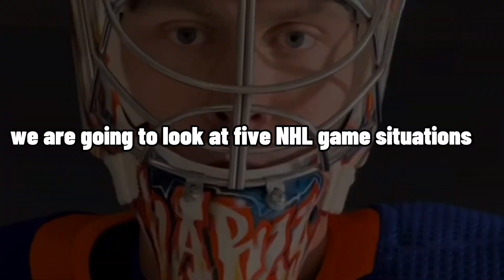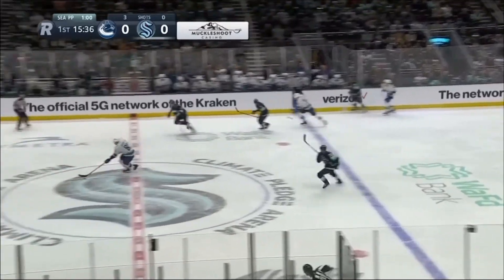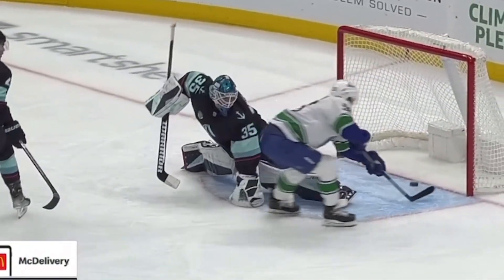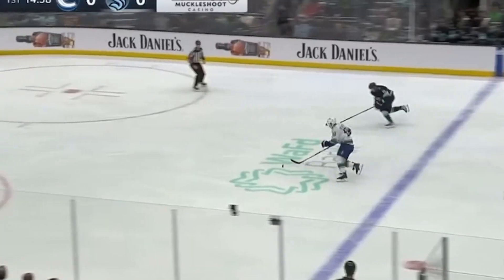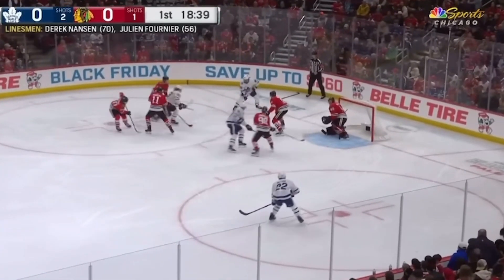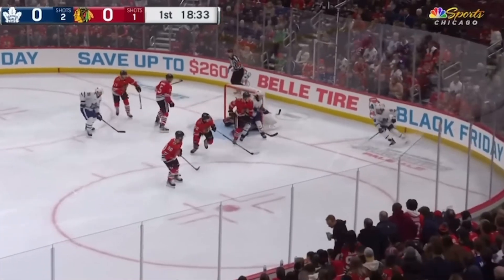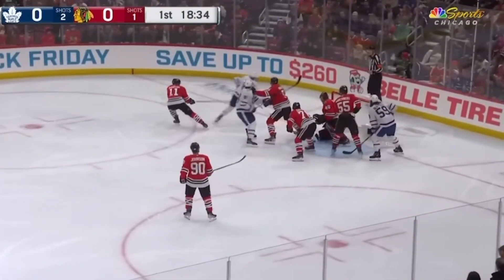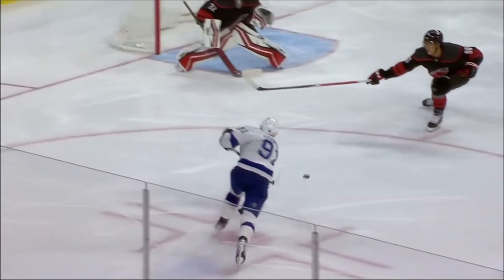I Studied NHL Goalies and This is What I Learned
Building the Best Goalies in the World.